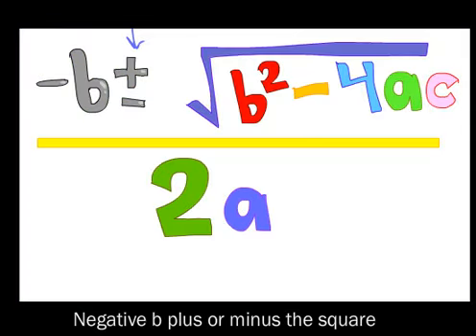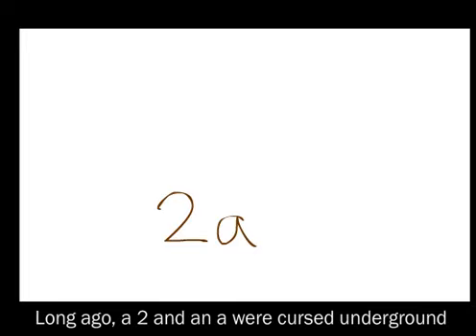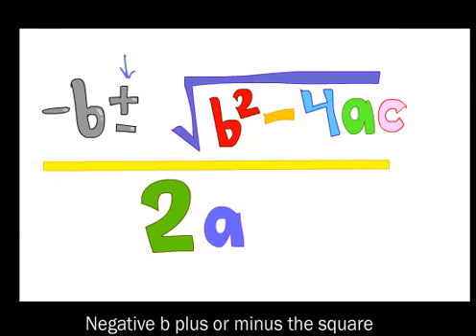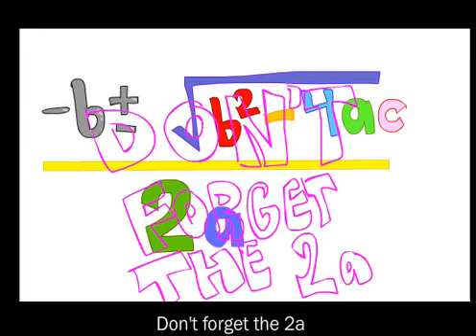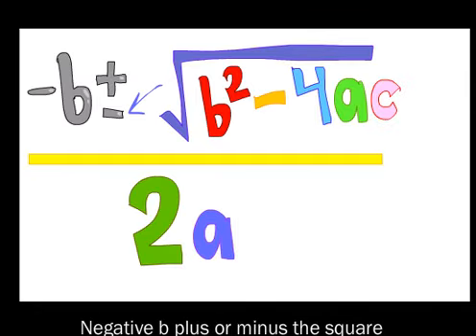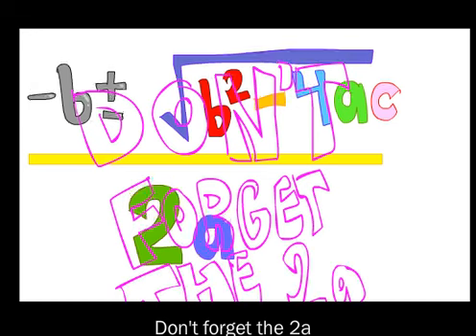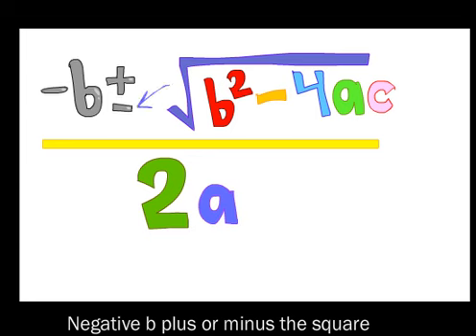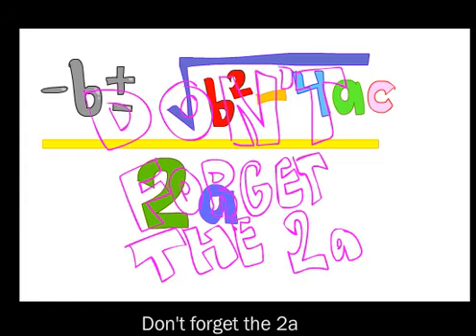Quadratic Formula Song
Hehe...this was an extra credit assignment for math. XD
Sorry I haven't been responding to your comments or posting any videos, guys!! But don't worry, in 2 weeks, I'll be back on Youtube. ;U;
PARABOLAS FOREVER
Okay bye. xD

SONG THIS IS BASED OFF OF: KARS4KIDS